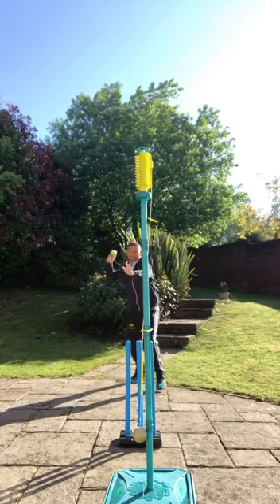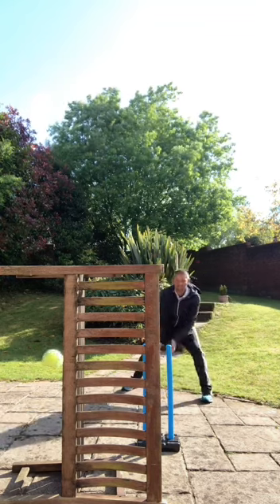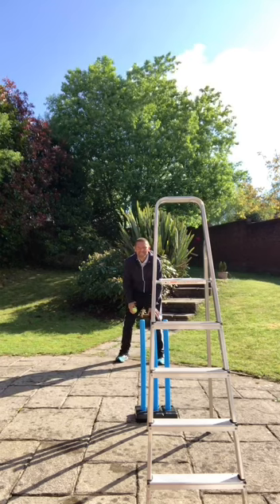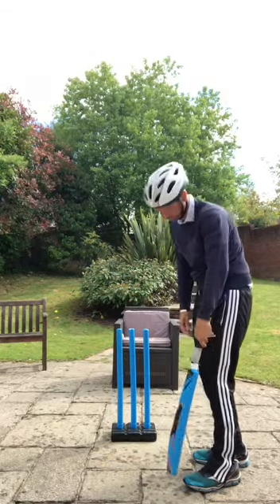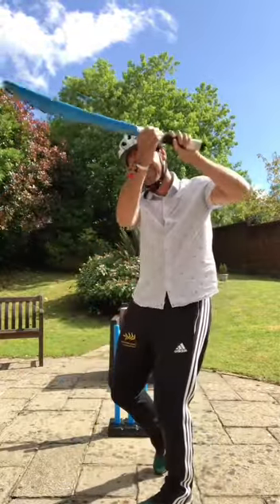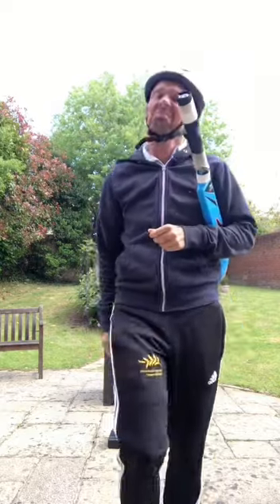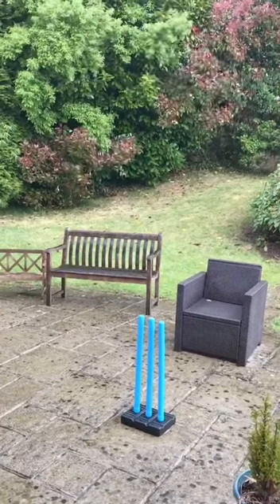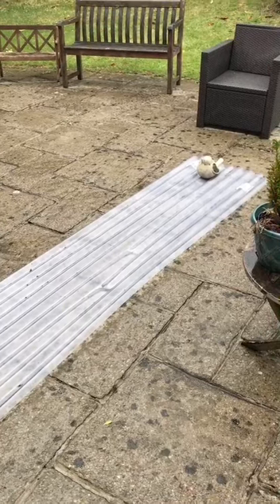gardencricket - 4th Test - Highlights Day 4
Watch highlights of the 4th Day of the gardencricket Test Match from the back garden